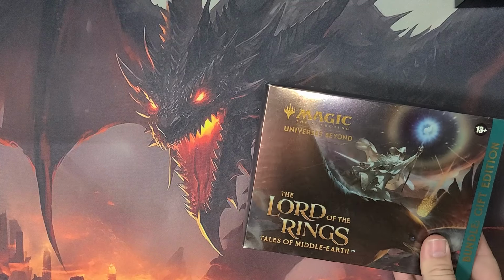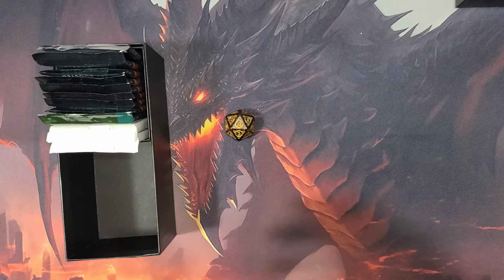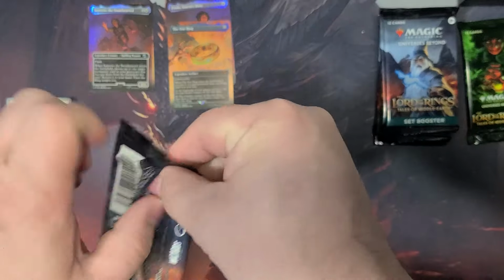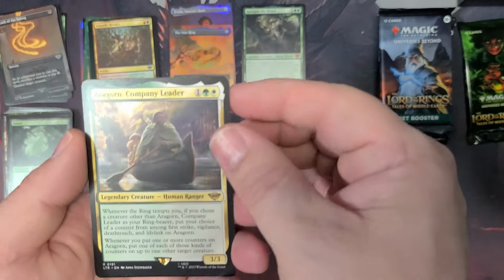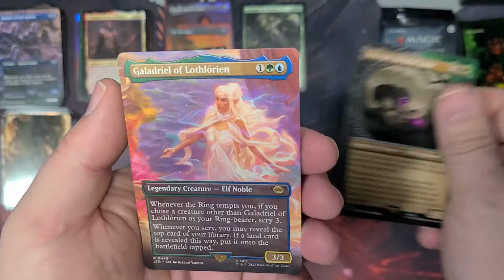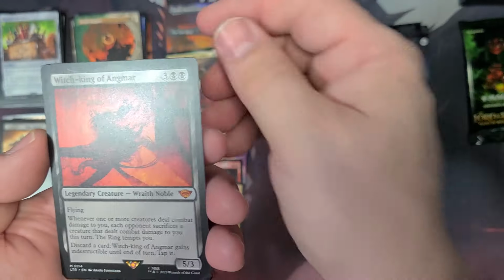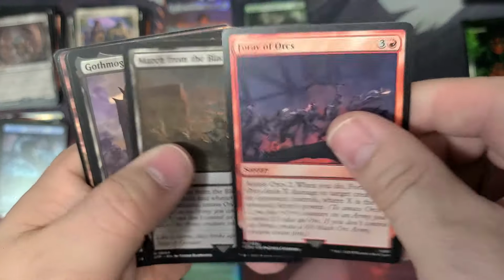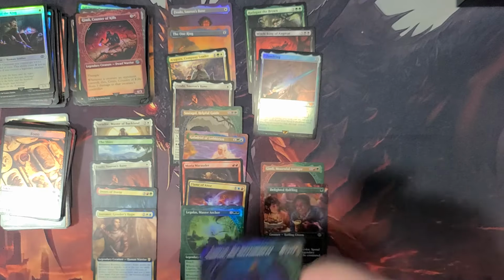A Gift from Gandalf